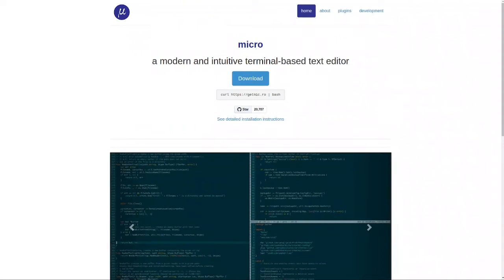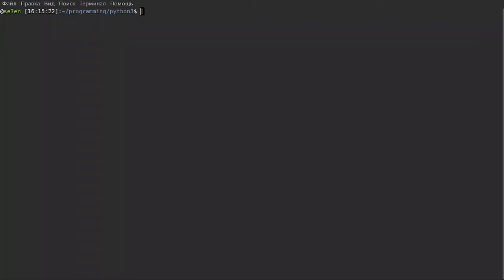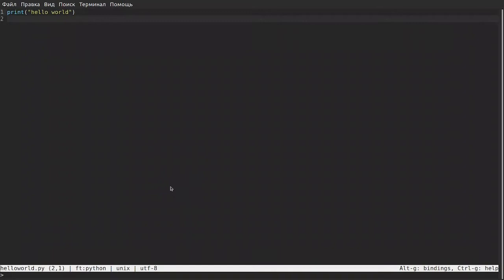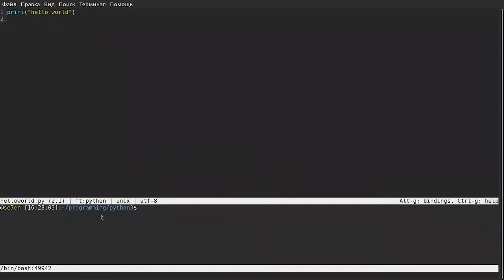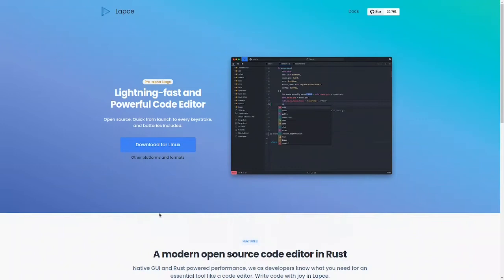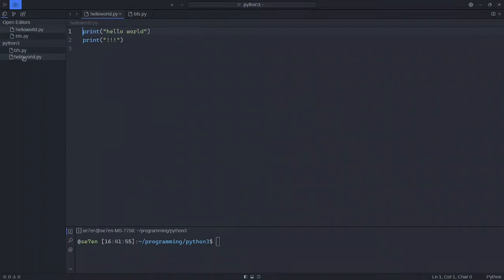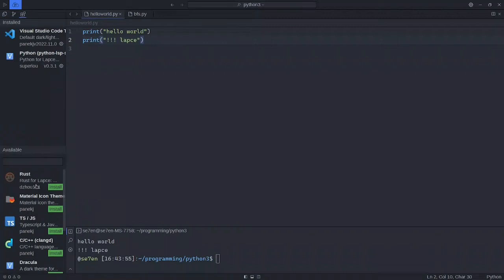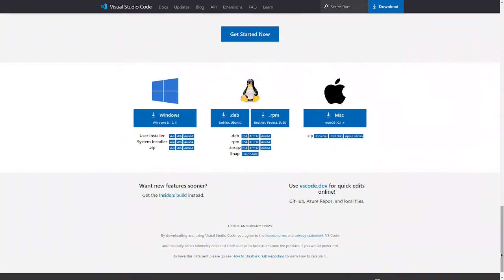Top code editors for newbie programmer's with easy start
Top code editors for novice programmer's with easy start